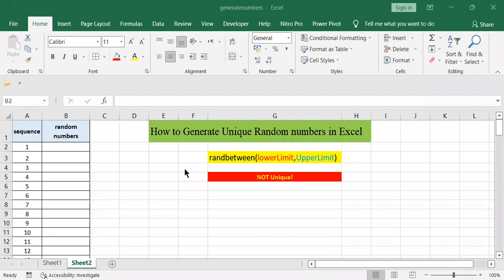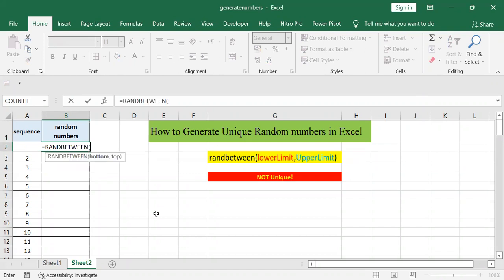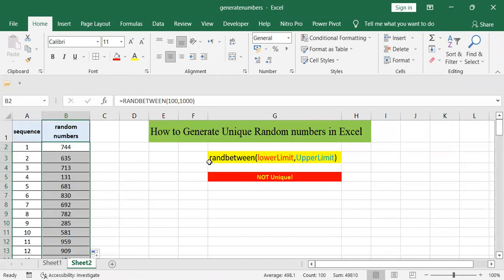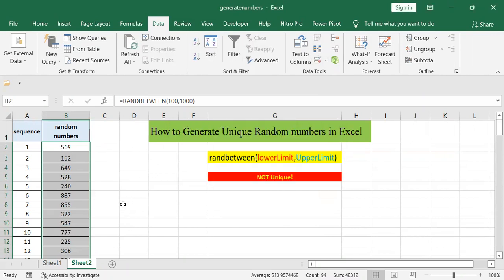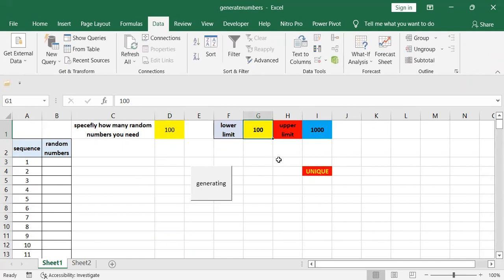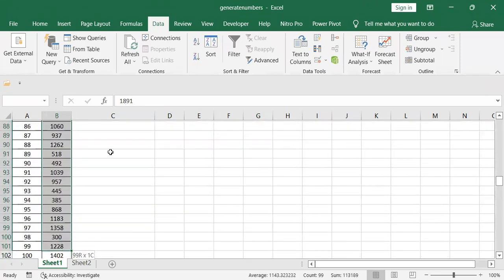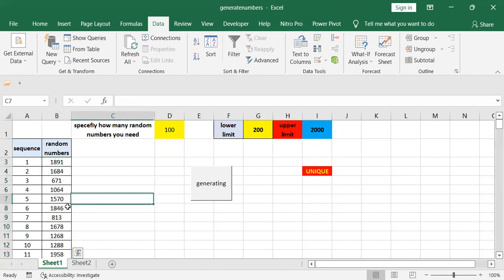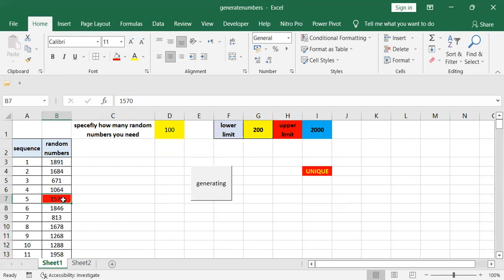How to Generate Unique Random Numbers in Excel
How to Generate Unique Random Numbers in Excel using VBA code